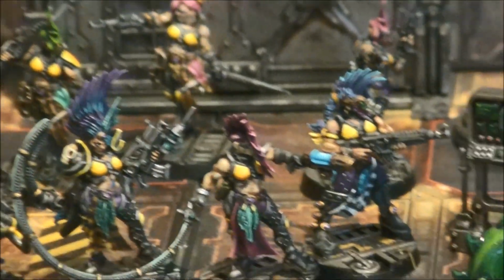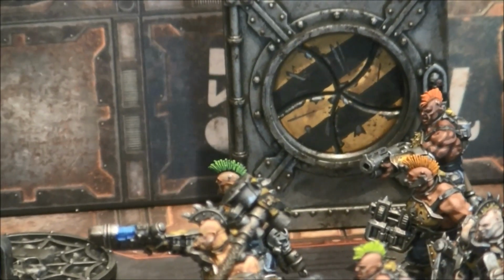Necromunda Collection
Necromunda Collection: Escher from the 90's, New Escher and new Goliath.